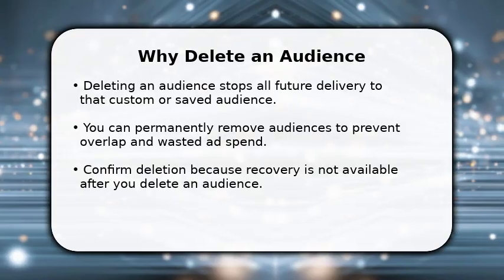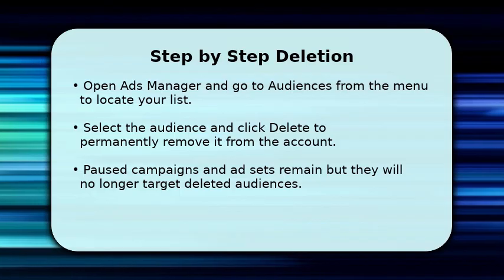How to Delete Audience in Facebook Ads - Full Guide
How to Delete Audience in Facebook Ads - Full Guide | 🔒 Surfshark VPN Deal — Stay private and secure. $1.99/mo + 3 Months Free ▸

Discover the step-by-step process to remove your audience from Facebook Ads with our comprehensive guide. Learn how to manage and optimize ad targeting for better campaign performance.

Facebook Ads,